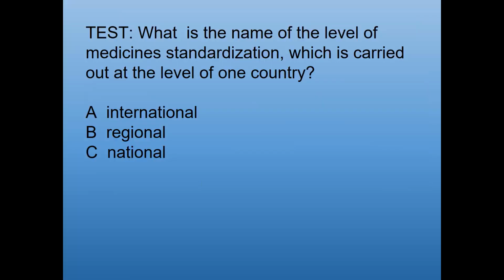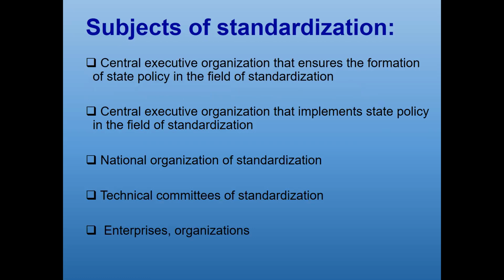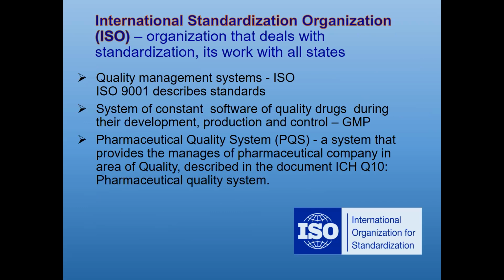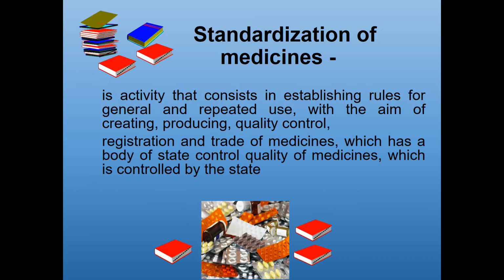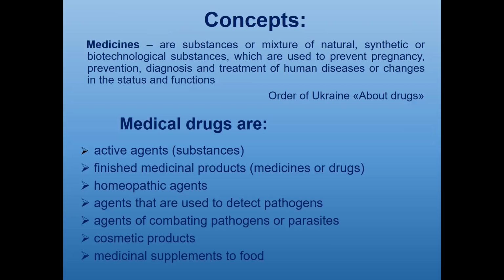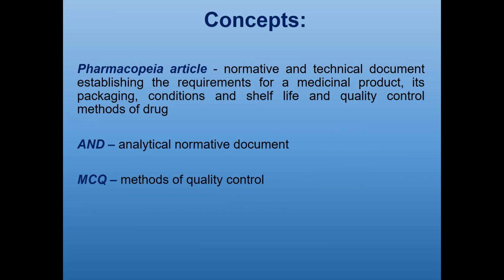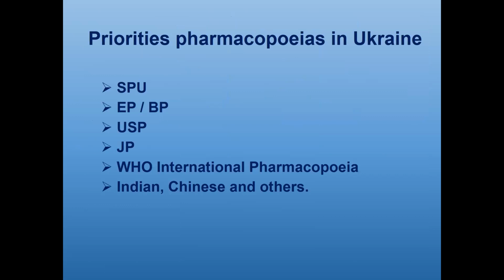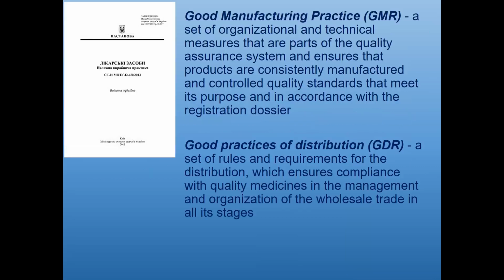Standardization of medicines Lecture 1 Eng